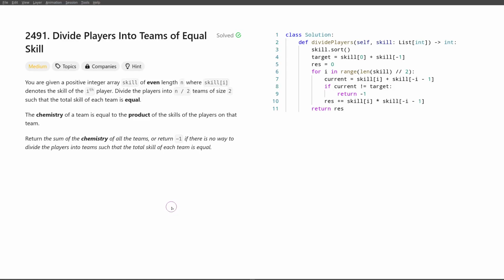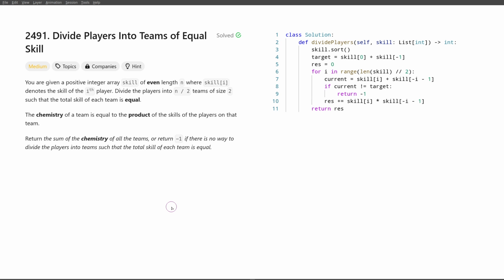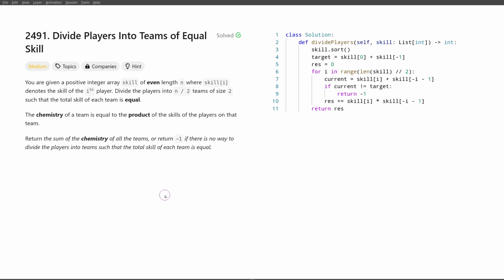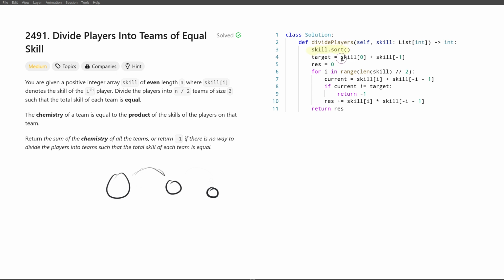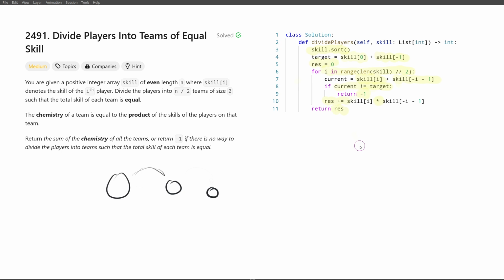[October 4, 2024, LeetCode daily] 2491. Divide Players Into Teams of Equal Skill - Python solution